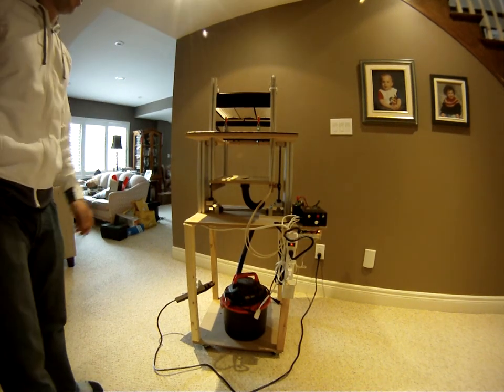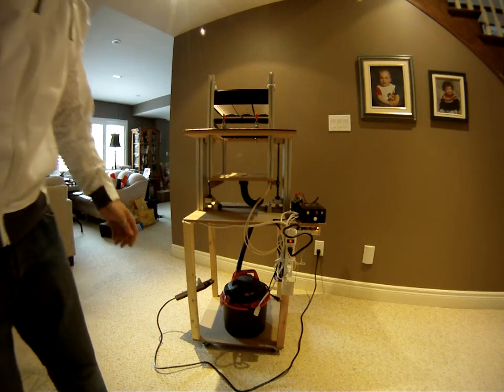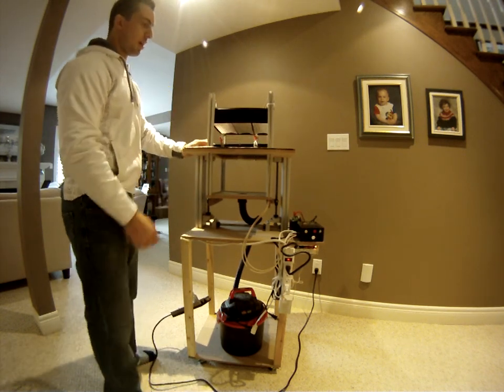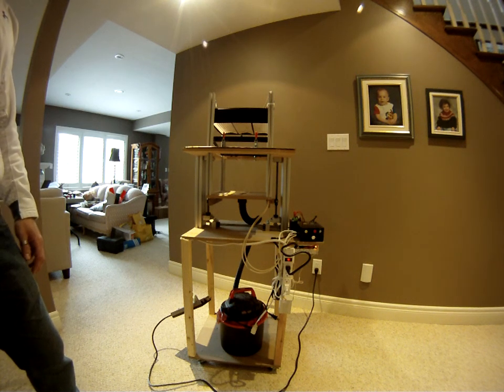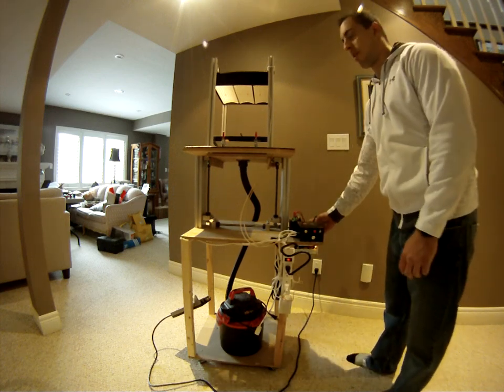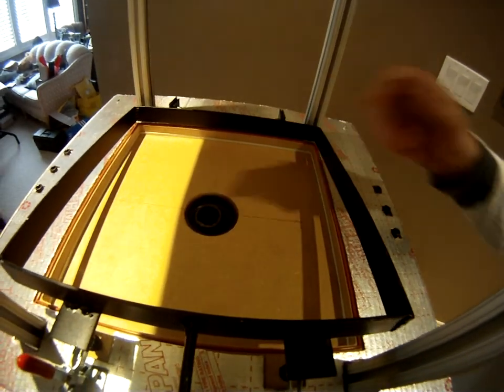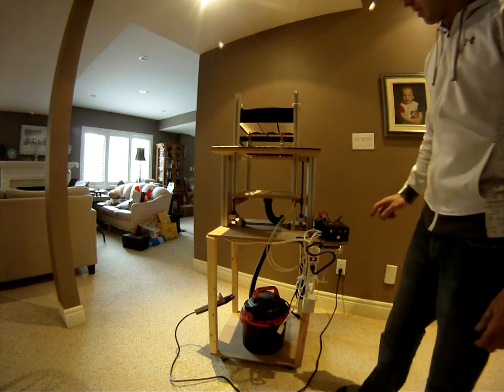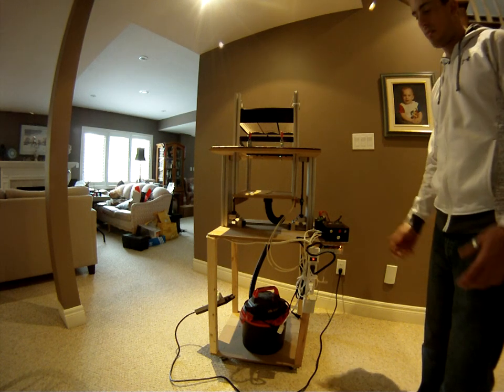DIY Semi-Automated Vacuum Forming Machine (Powered by Arduino Uno)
I finished my vacuum former build and this video is a quick demonstration of how it works!

I am using an Arduino Uno to control all of the functions of the machine. A stepper motor provides motion and the heater uses ceramic heating elements. The vacuum source is simply a shop vac.

I have a detailed build documented in my blog!